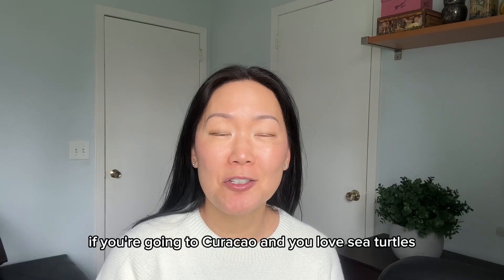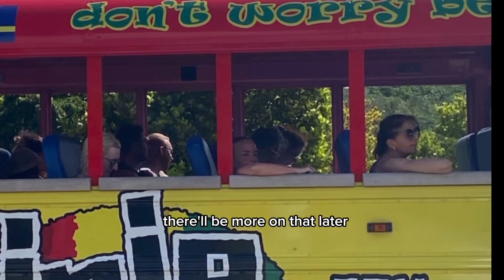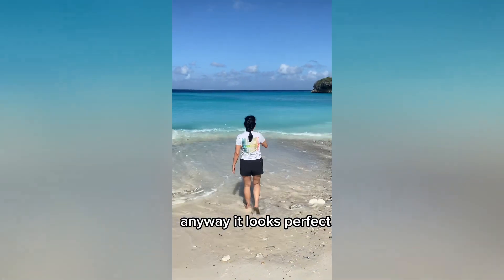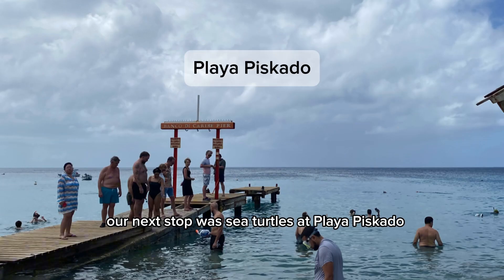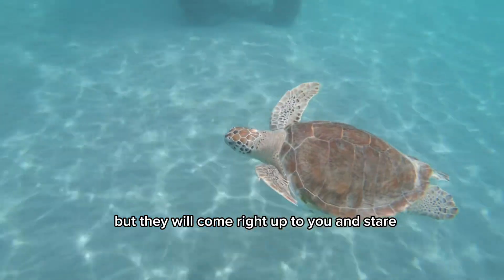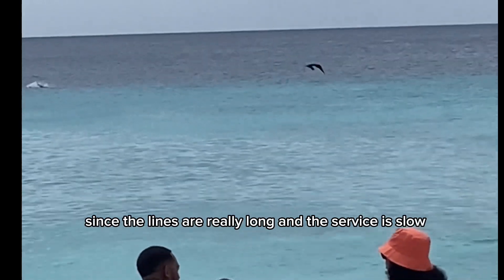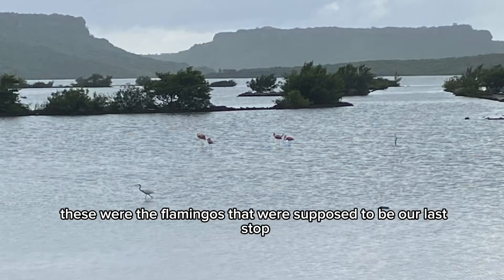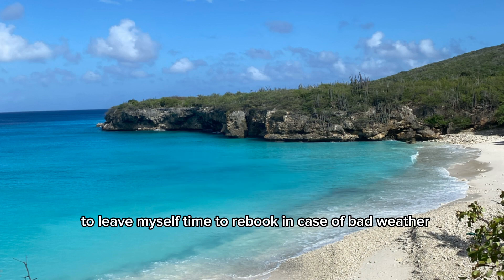Curacao Tour Review: Was it worth it?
Come with me to see what we did on our tour of Curacao beaches with Irie Tours. This was my last ditch effort to see SEA TURTLES because our previous tour was cancelled due to storms.

I’m Liz and I share practical travel tips from the over 40 countries I have visited.

Time Codes
0:00 Intro
0:13 Pickup
0:57 Sea Turtles
1:32 Lunch
1:44 National Parks
1:57 Flamingos
2:16 Cost per person

Water shoes
Go Pro
Floating GoPro camera stick
Snorkel set and fins